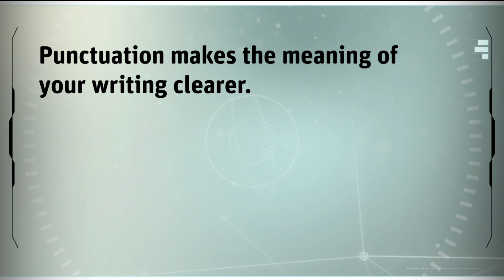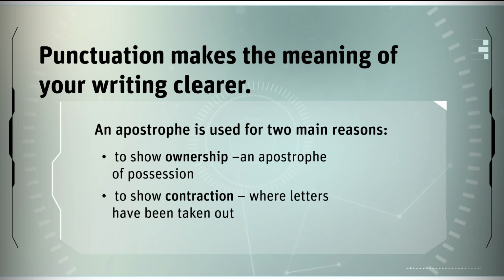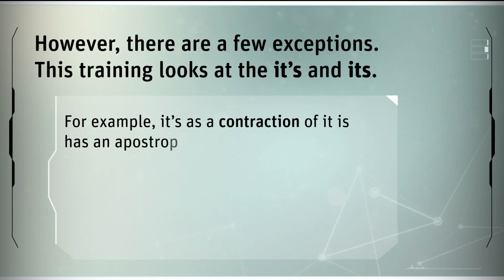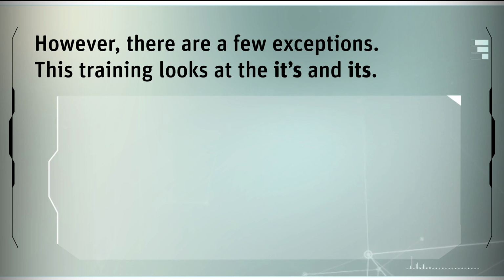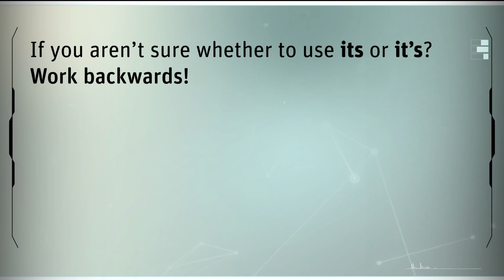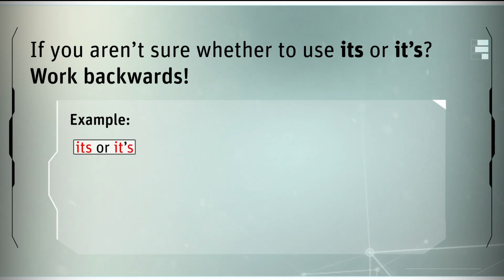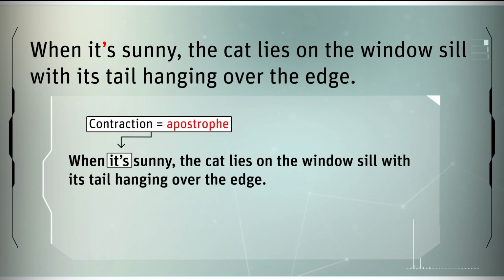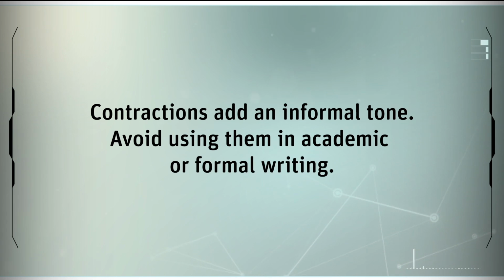Robo WordQuest it's and its training